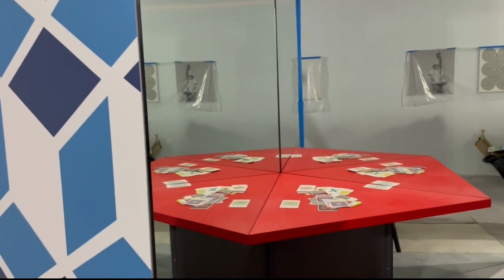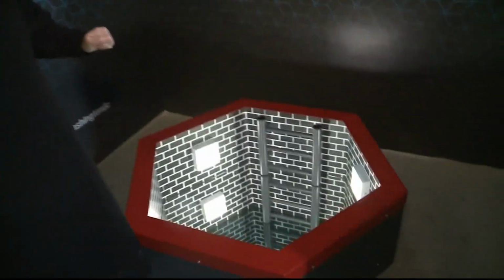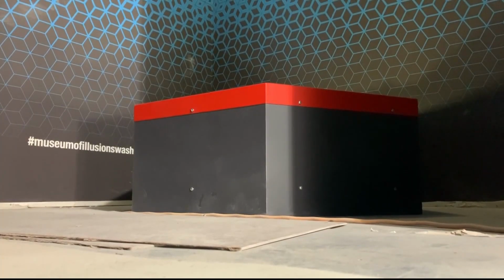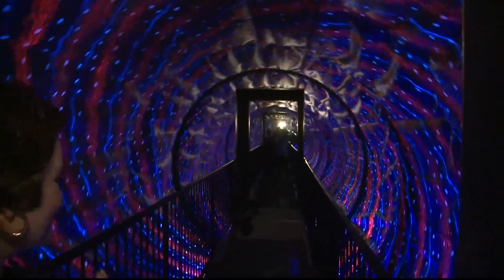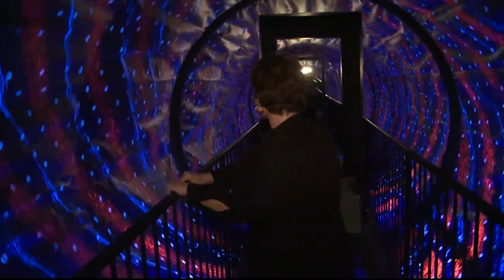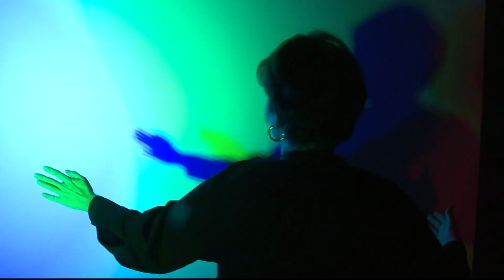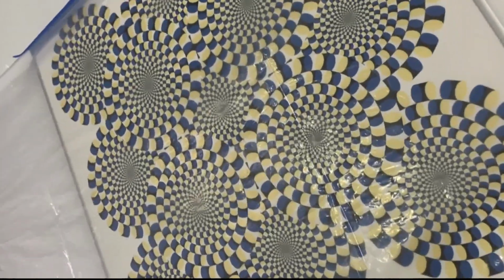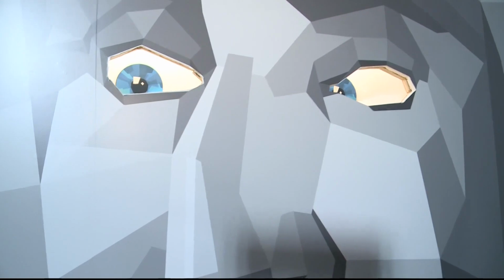Museum Of Illusions | Open Mic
Today, we are taking you on a trip. Not just anywhere but a mind-bending attraction called the "Museum Of Illusions."